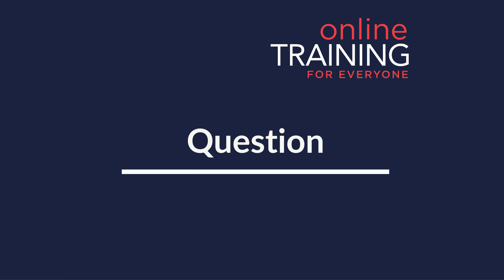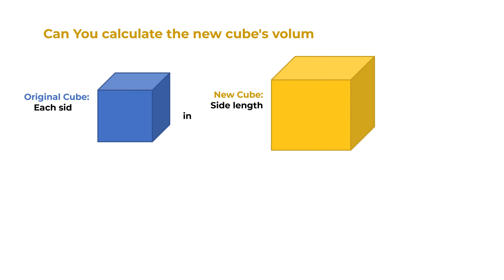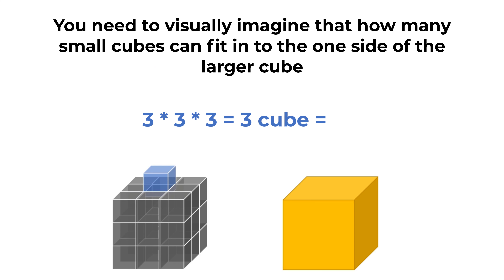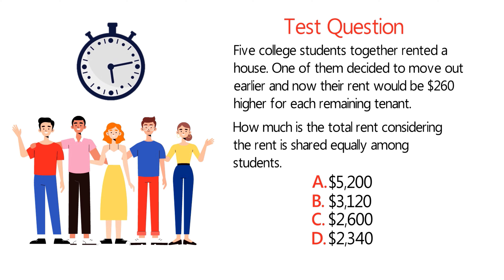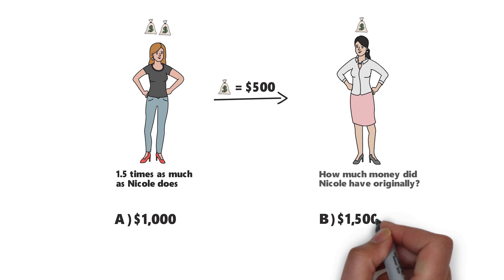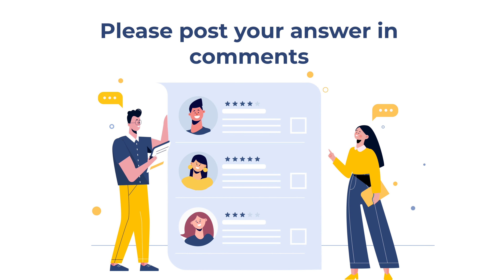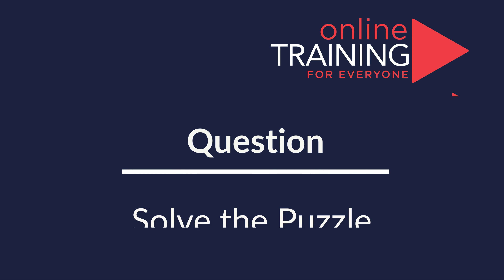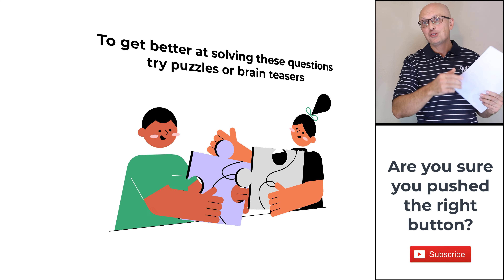How to Pass Accenture Assessment Test: Questions and Answers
Accenture's pre-employment tests universally aim to evaluate candidates' cognitive abilities, decision-making, and problem-solving skills using interactive, timed game-based assessments, yet they differ in their focus on specific skills like risk management in the Balloon Game and pattern recognition in the Cards Game. To excel in these tests, candidates should engage in regular practice with similar simulation games, prioritize a balance between speed and accuracy, and develop techniques to remain calm and focused under time constraints.

These tests often include numerical reasoning, logical reasoning, and verbal reasoning components, tailored to assess how candidates process information and react to different situations typical of the business environment at Accenture. Practicing these types of questions is crucial for candidates, as it helps them become familiar with the test format, improve their speed and accuracy, and enhances their chances of succeeding in the highly competitive selection process.